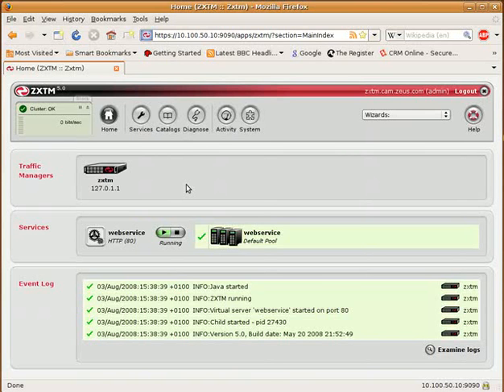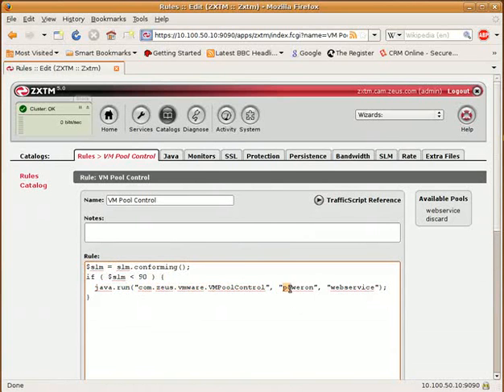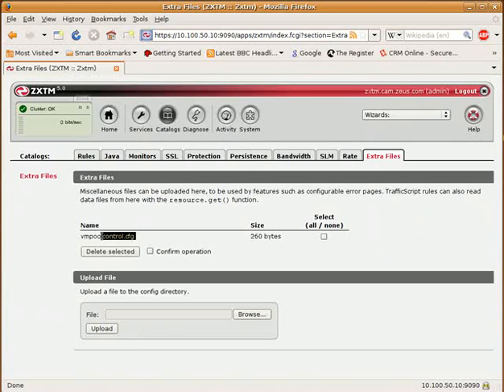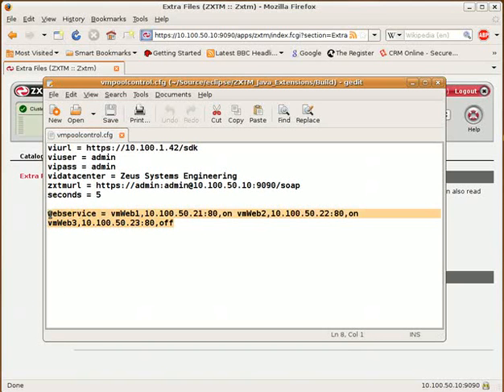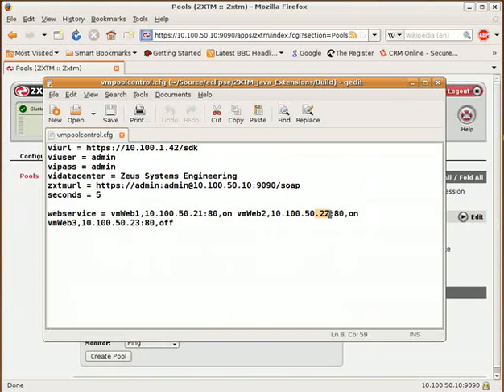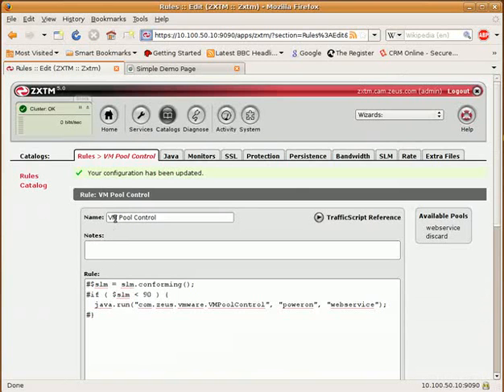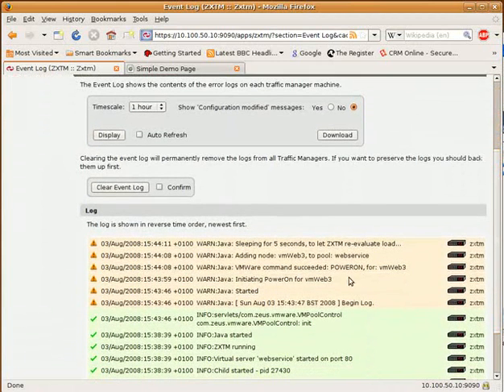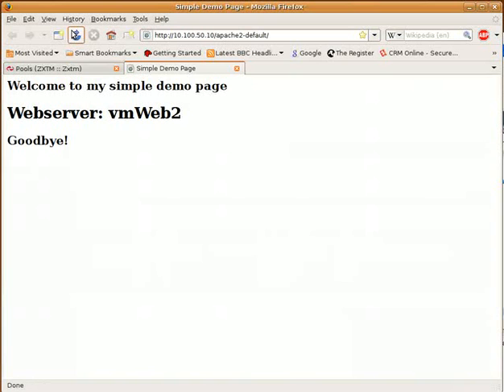ZXTM VMware Dynamic Provisioning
Zeus ZXTM dynamic provisioning of VMware virtual machines using VI SDK, and ZXTM Java Extensions. Creating an adaptive infrastructure.

A detailed explanation of Dynamic Provisioning and Adaptive Infrastructures can be found on the Zeus KnowledgeHub here: